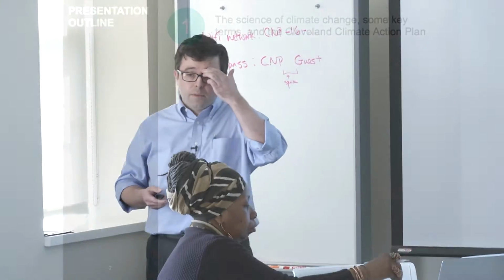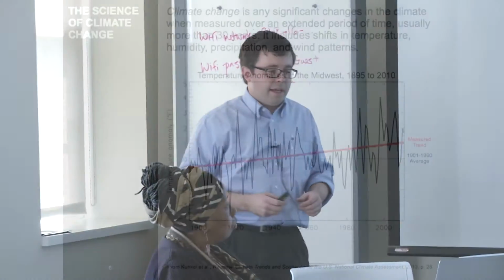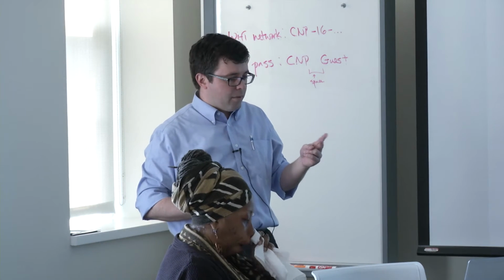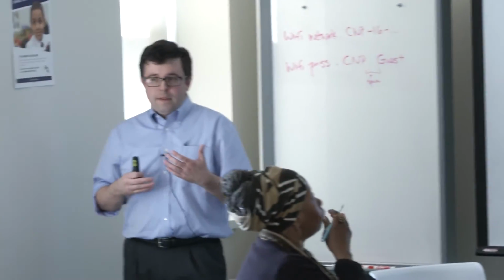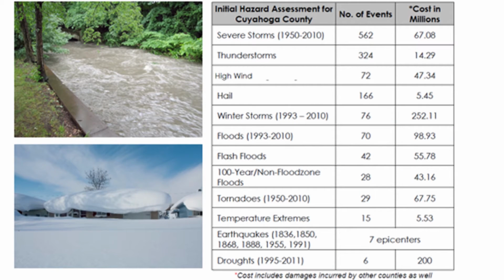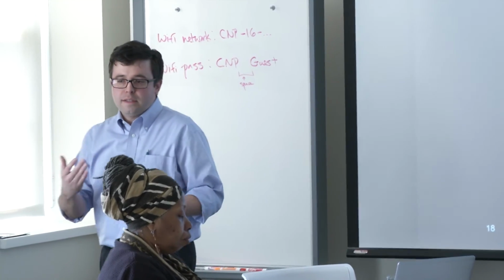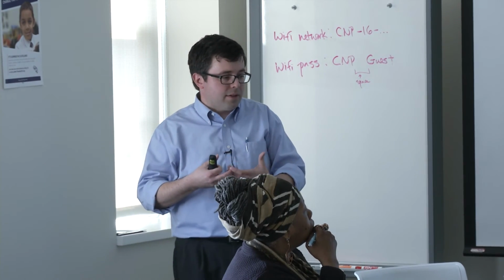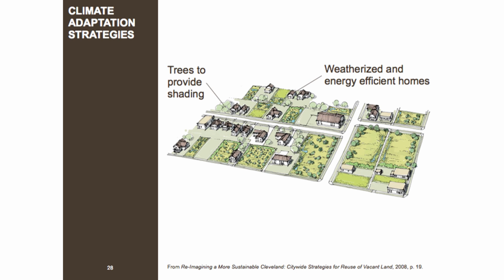An Overview of Climate Change in Cleveland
In this video, Nicholas B. Rajkovich of the University at Buffalo School of Architecture and Planning discusses the potential impact of climate change on Cleveland, Ohio. The video was taken during a climate ambassador training session held at the offices of Cleveland Neighborhood Progress on April 18, 2015.